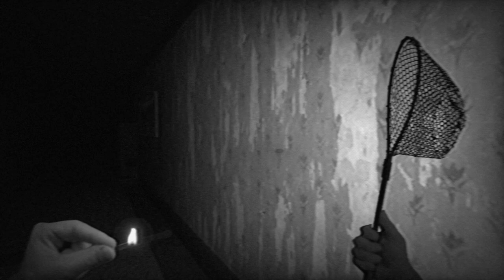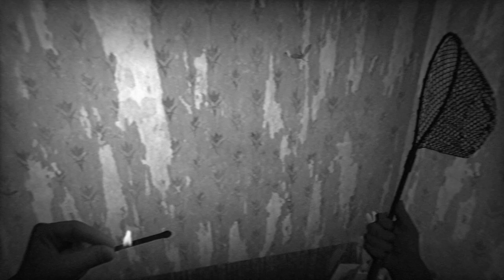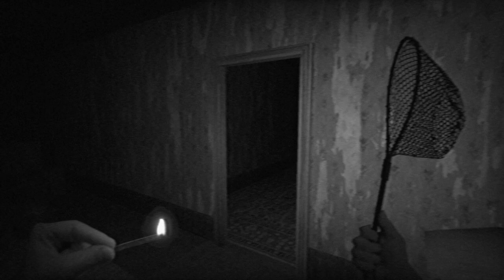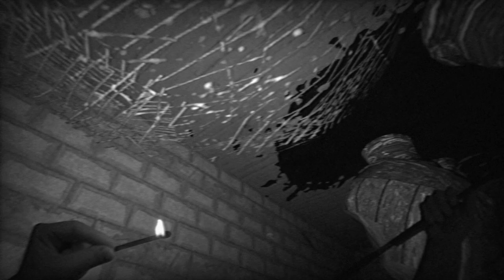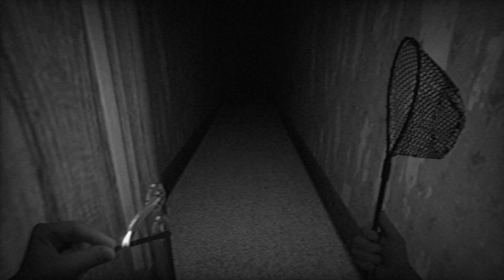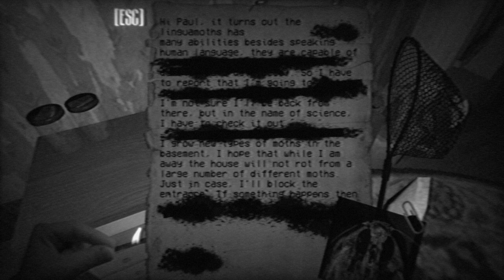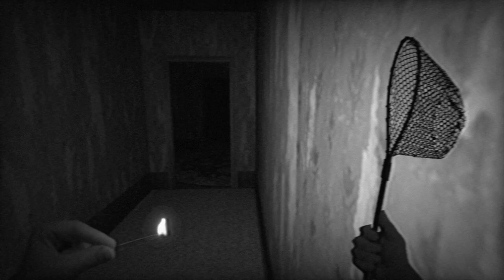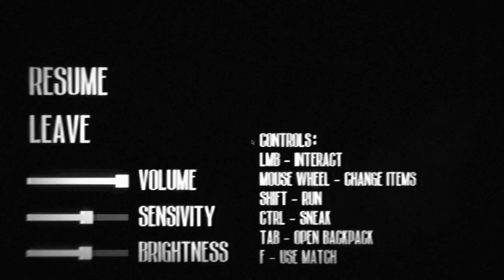MOTH HOUSE | bug collecting simulator?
links
game download